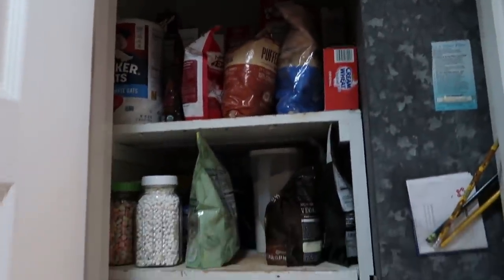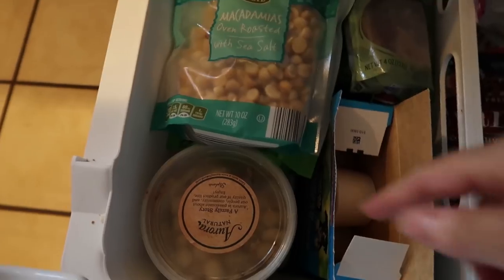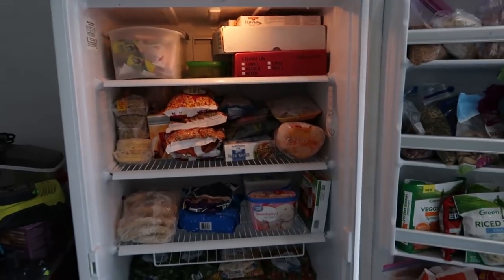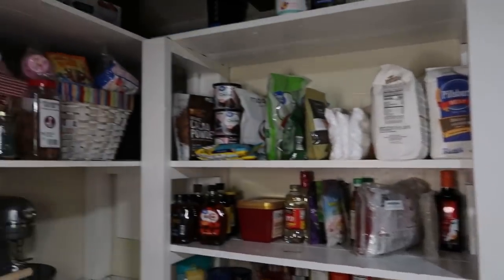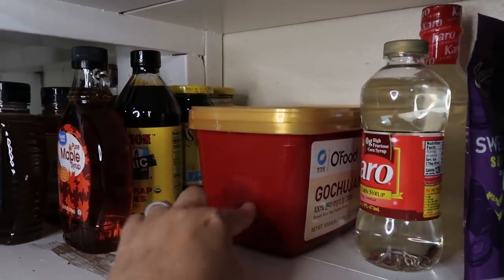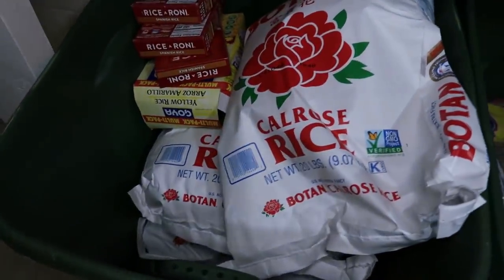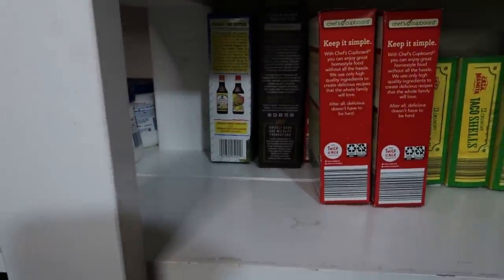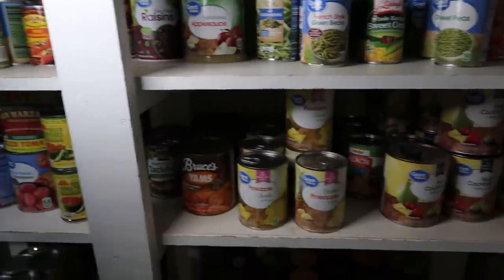STOCK UP FREEZER AND PANTRY TOUR AUGUST 2021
Here is a look at what we have stocked up on in our freezer and pantry 😃